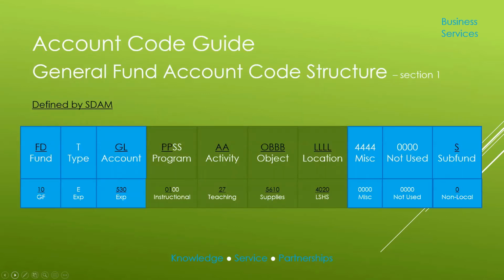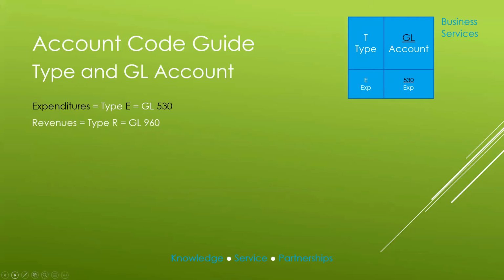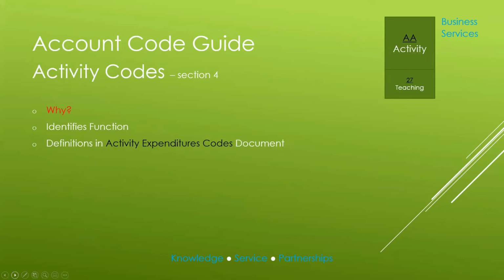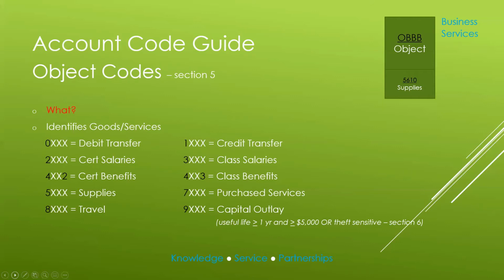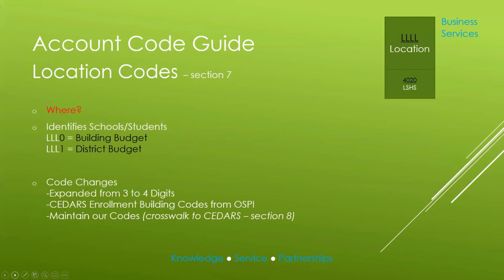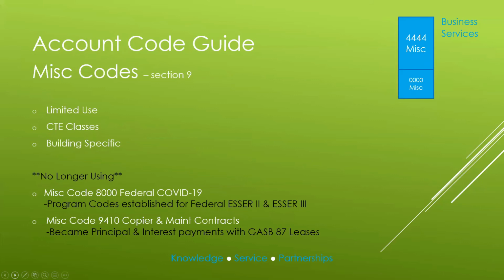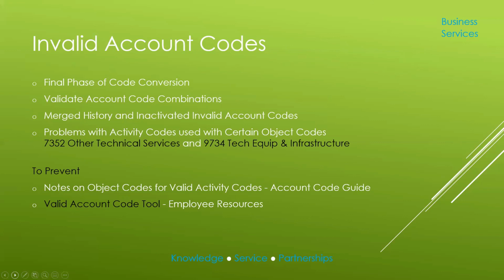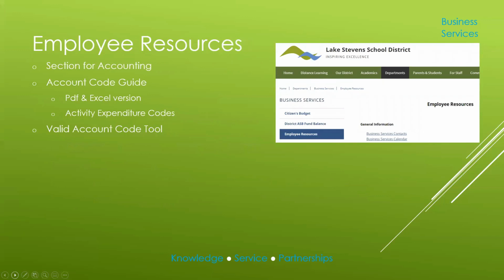21 22 OP Training Accounting